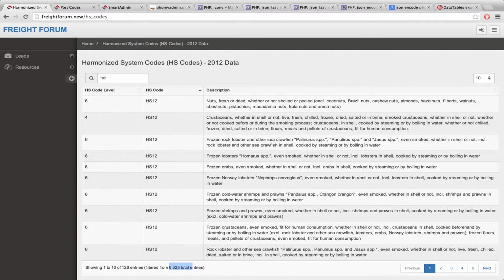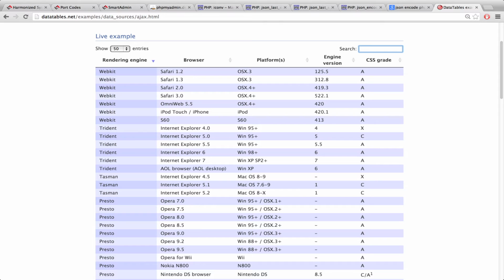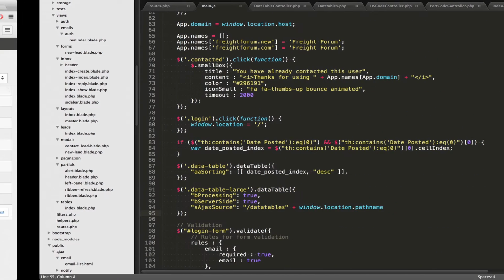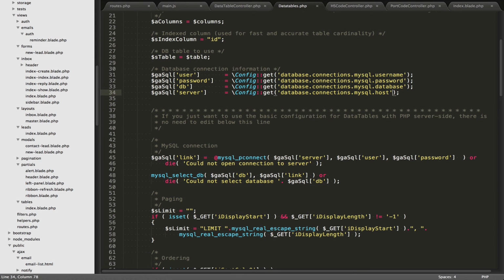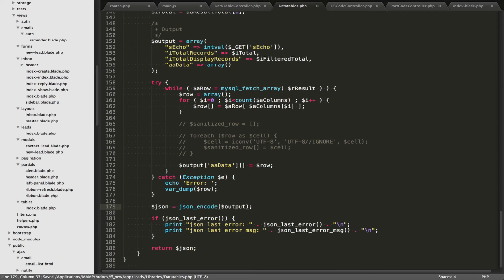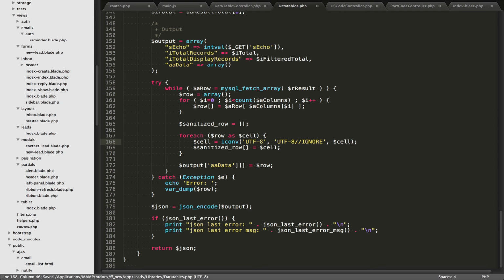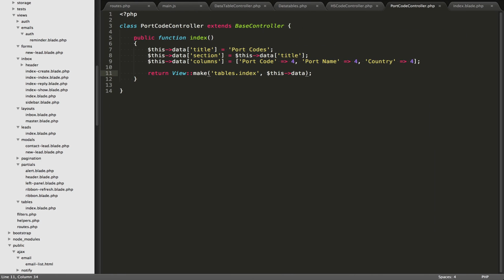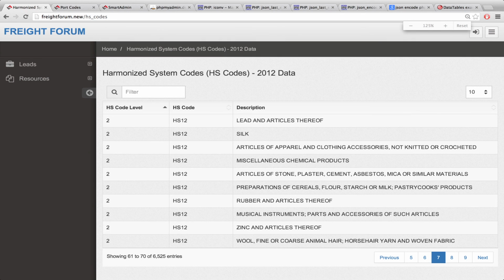Laravel 4 Project Tutorial 11 - Using Datatables on large tables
Using the jQuery datatables plugin to work with tables with 10,000 rows or more. It will need to use AJAX to continuously fetch data from the server, but the result is seamless.